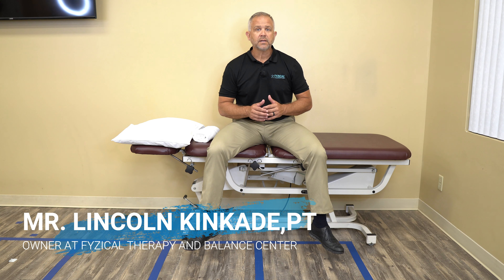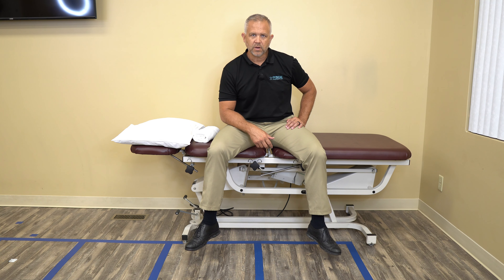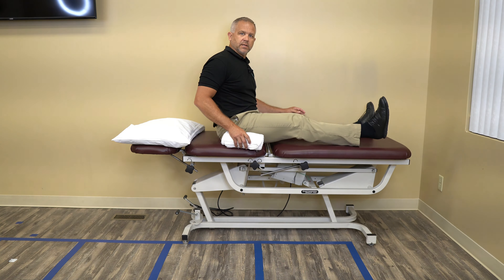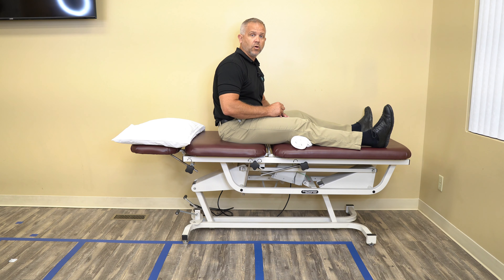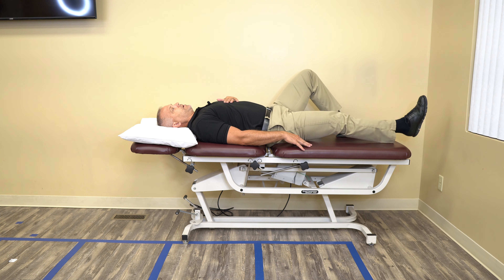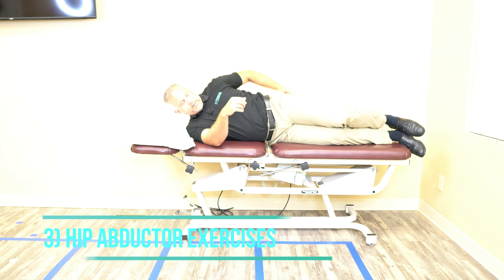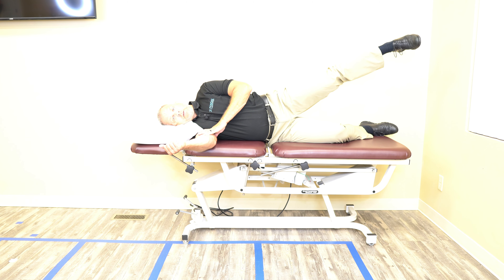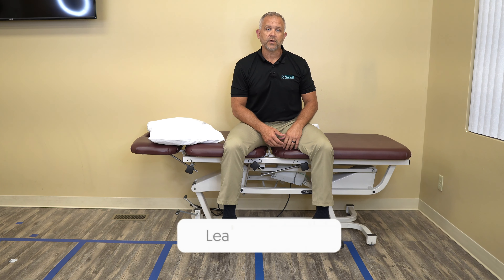KNEE EXERCISES PHASE 1/3 | FYZICAL Morgantown, WV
Join in today's episode - Join in today's episode -KNEE EXERCISES PHASE 1/3

In this video, Lincoln will demonstrate to us the different knee exercises that will help us to strengthen our knees and helping us on how we can treat our knees right.

Request an Appointment Now!

FYZICAL Star City (Morgantown)
Address: 3411 University Ave, Suite 1, Morgantown, WV, 26504

FYZICAL Sabraton
Address: 3227 Earl L Core Rd., Morgantown, WV, 26508

FYZICAL Morgantown is unlike any therapy clinic you've been to before. At FYZICAL Morgantown, our highly skilled, compassionate team of physical therapists are 100% focused on achieving optimal health and wellness for you so you can get back to living the life you enjoy.

Good posture involves training your body to stand, walk, sit and lie in positions where the least strain is placed on supporting muscles and ligaments during these activities.

Sitting and standing with proper alignment improves blood flow, helps keep your nerves and blood vessels healthy, and supports your muscles, ligaments, and tendons. People who make a habit of using correct posture are less likely to experience related back and neck pain.